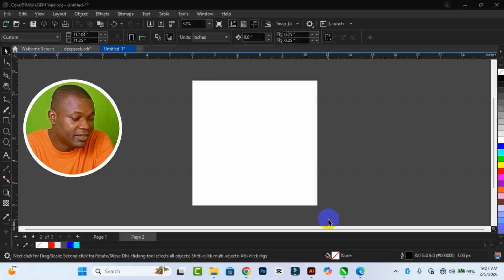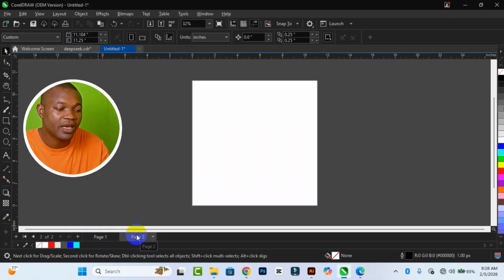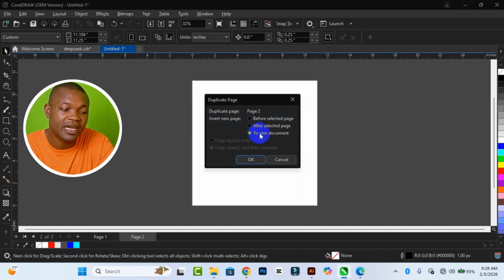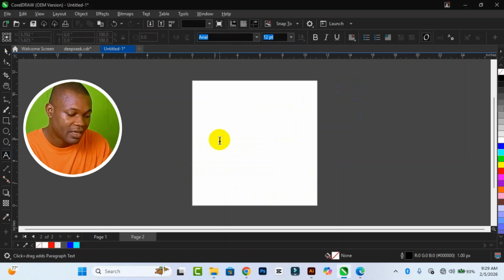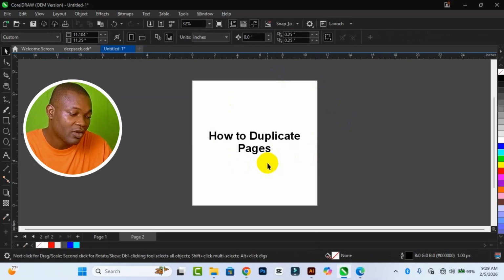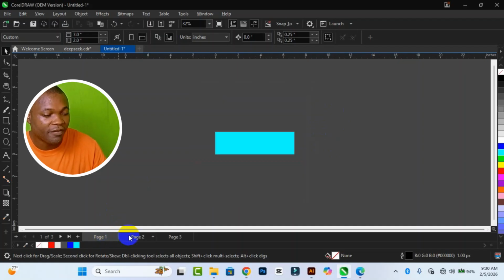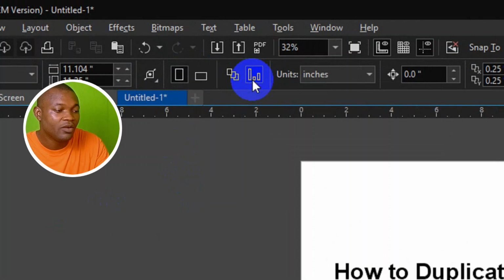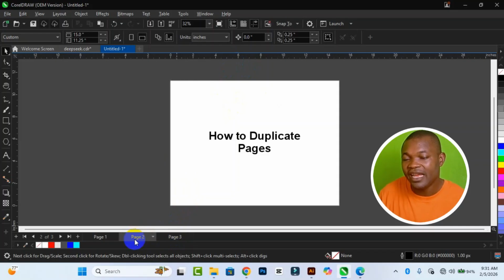Duplicate Page Settings in CorelDraw | Complete Workflow